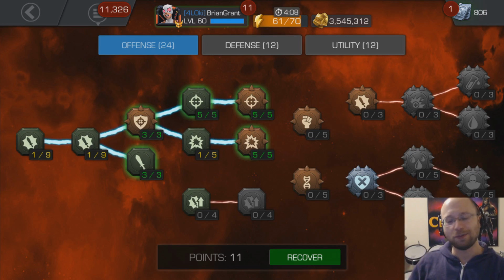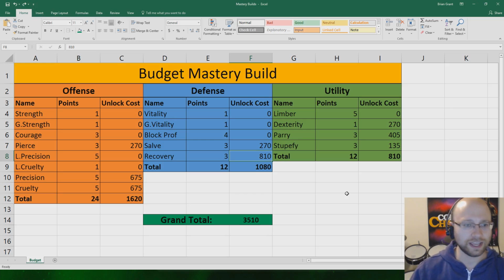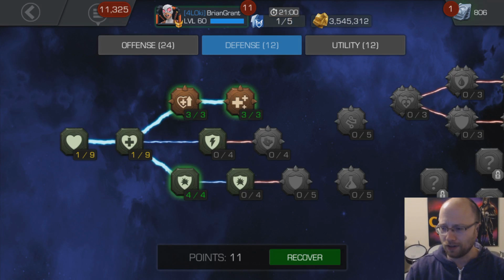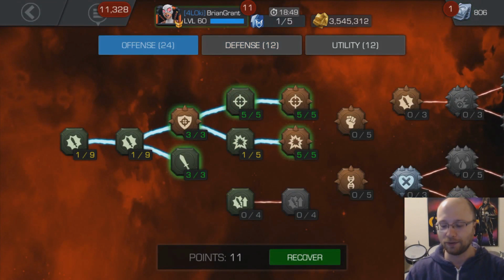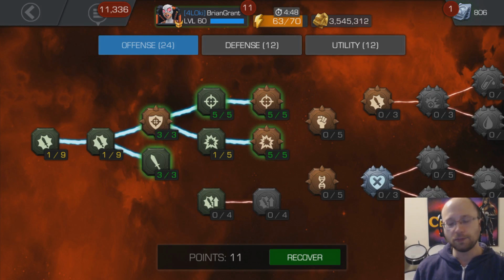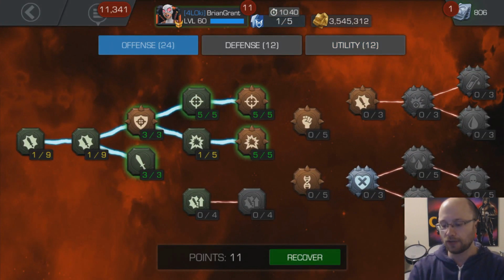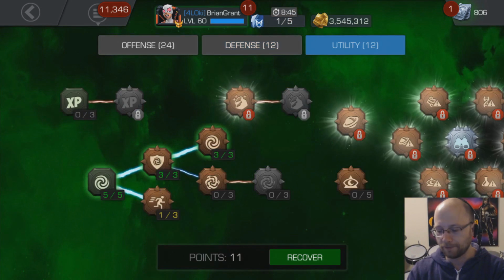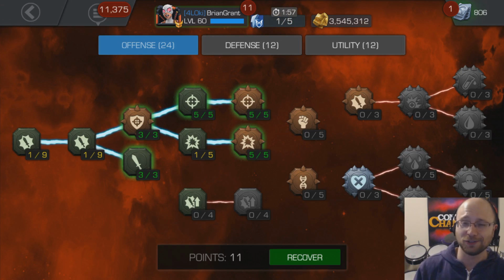Budget Mastery Build | Marvel Contest of Champions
Some masteries in MCOC can be very expensive to unlock. But there is a good set of masteries that are relatively cheap and can be unlocked in a short amount of time as long as you aren't blowing units on featured crystals. This budget build should set you on the right path for a bright future in Marvel Contest of Champions!

Marvel Contest of Champions Budget Mastery Build